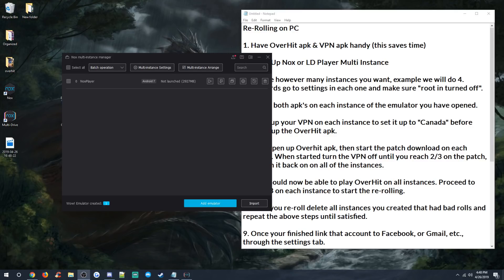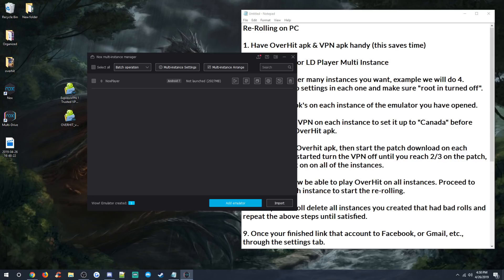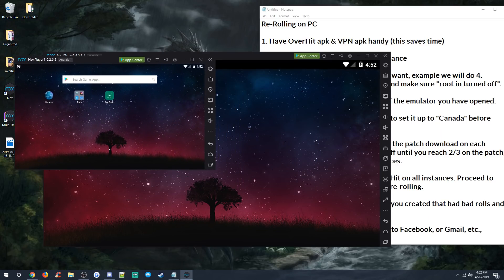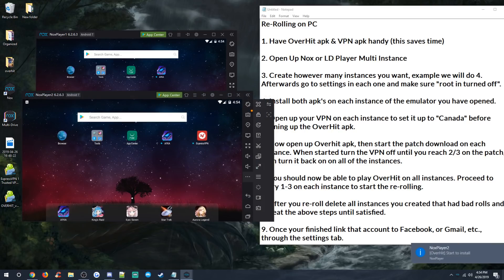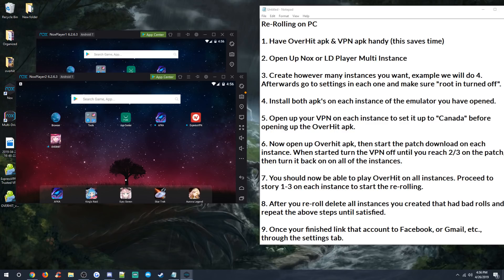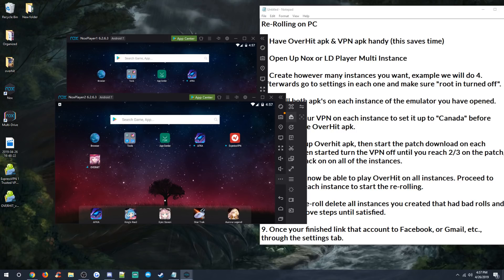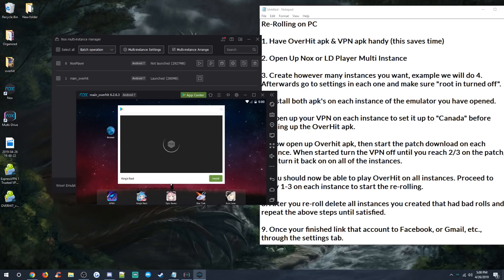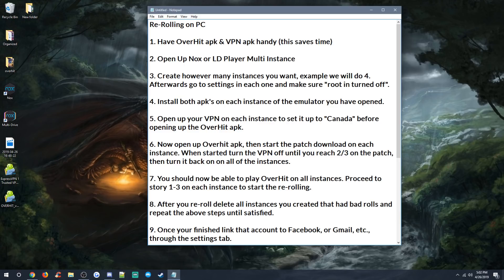OVERHIT | Re-Roll Guide For PC! (Watch Play Now Guide 1ST)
APK For VPN

Step by Step:

Re-Rolling on PC

1. Have OverHit apk & VPN apk handy (this saves time)

2. Open Up Nox or LD Player Multi Instance

3. Create however many instances you want, example we will do 4. Afterwards go to settings in each one and make sure "root in turned off".

4. Install both apk's on each instance of the emulator you have opened.

5. Open up your VPN on each instance to set it up to "Canada" before opening up the OverHit apk.

6. Now open up Overhit apk, then start the patch download on each instance. When started turn the VPN off until you reach 2/3 on the patch, then turn it back on on all of the instances.

7. You should now be able to play OverHit on all instances. Proceed to story 1-3 on each instance to start the re-rolling.

8. After you re-roll delete all instances you created that had bad rolls and repeat the above steps until satisfied.

9. Once your finished link that account to Facebook, or Gmail, etc., through the settings tab.

Helpful tips:

You can turn on synchronize on the right side of your Nox or LD Player to make all actions done on one instance mirror across all instances.

LD Player may need to be set to 1920x1080 resolution in settings if you get graphic errors.

If you are using more than 2-4 instances at once you may want to go into the settings and turn your fps to 30 instead of 60 to reduce cpu and ram strain on your pc.

Lastly, when the game comes out globally you will no longer need the VPN, so all the VPN steps can be skipped.